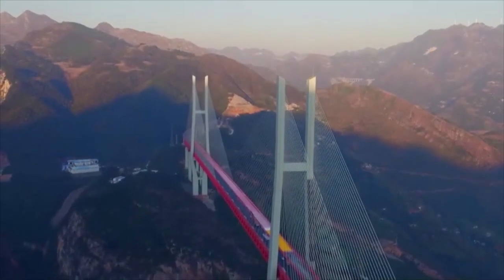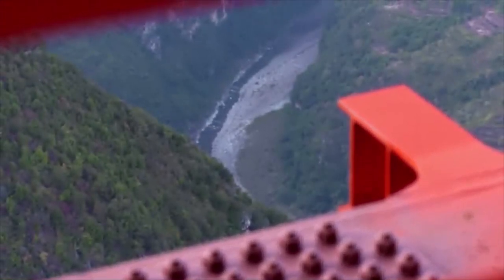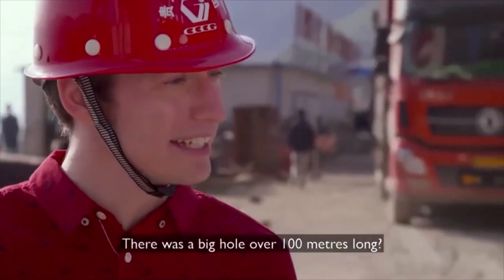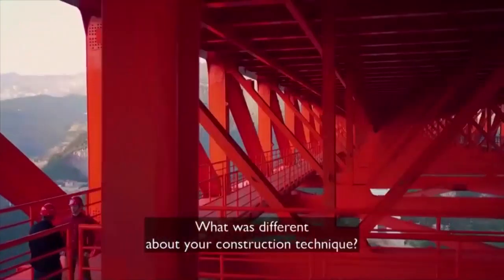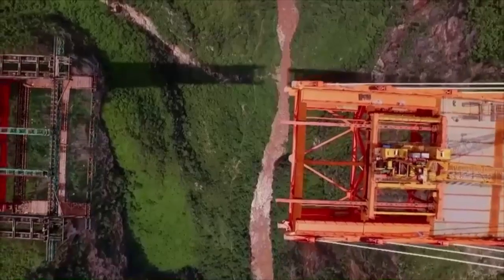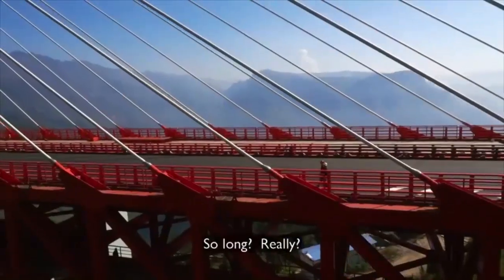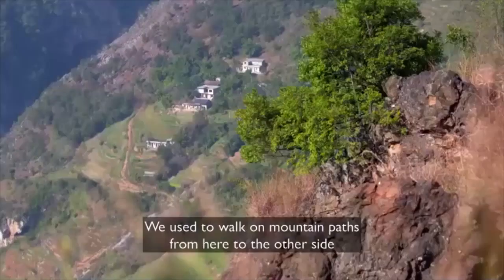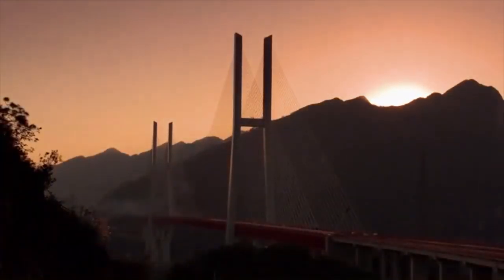Beipanjiang Bridge: China’s impossible engineering feat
The Beipanjiang Bridge, suspended 565m above remote south-west mountains in China, took decades to construct and has revolutionised bridge-building around the world.